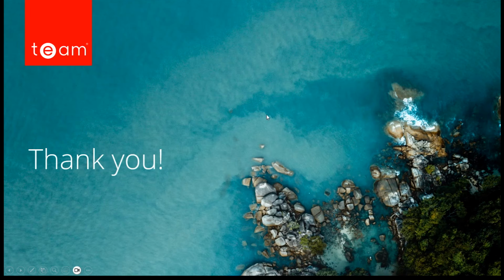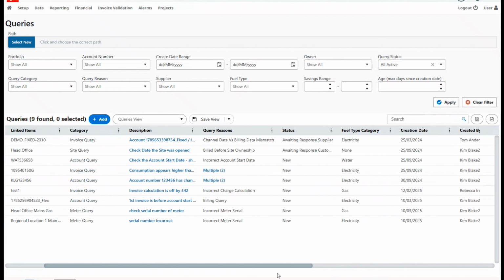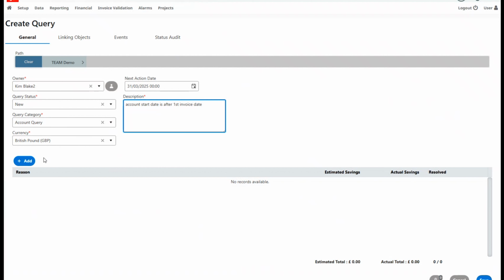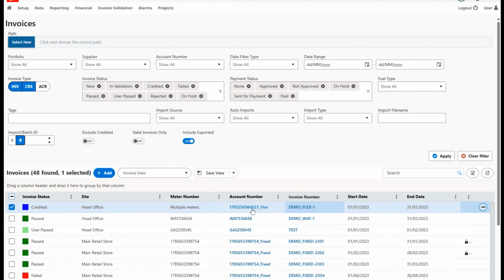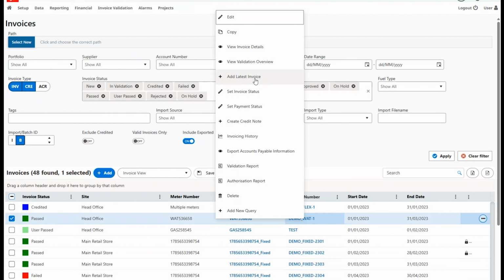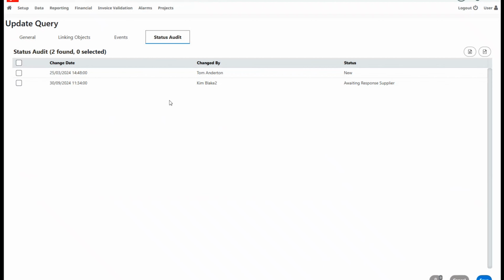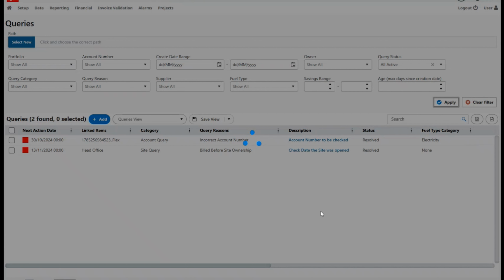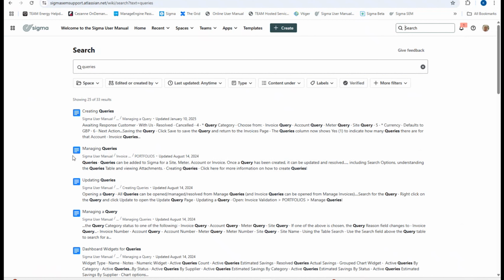Sigma Training: Queries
This video provides an in-depth look at the Sigma platform, focusing on essential query management features. Key topics include viewing queries, adding new queries, updating existing queries, and resolving queries efficiently. Additionally, we will guide you through relevant help pages in the online user manual to enhance your understanding. This session is perfect for users looking to master query handling in Sigma.